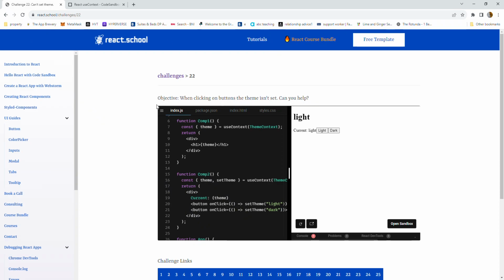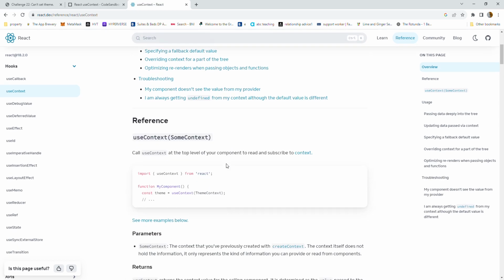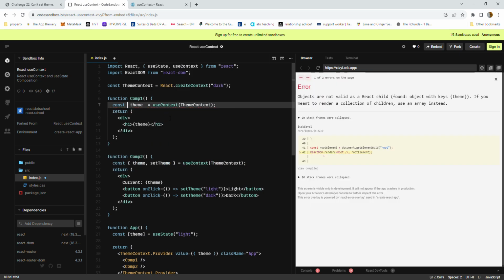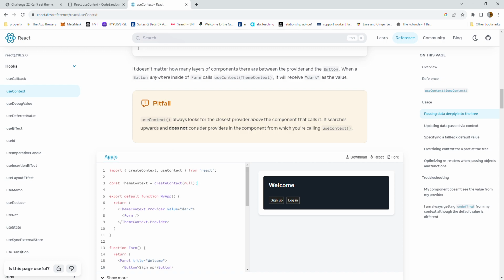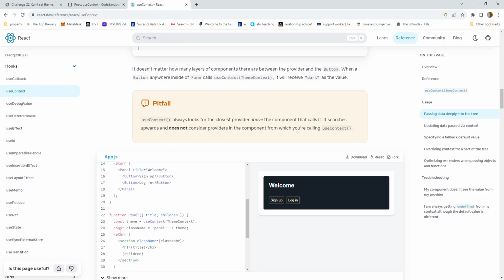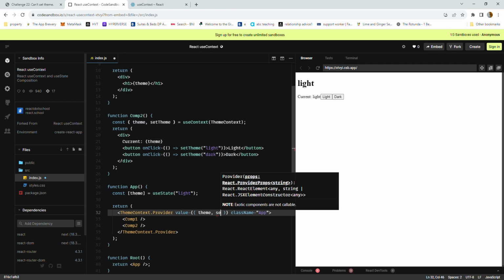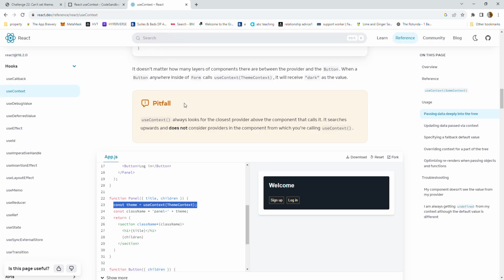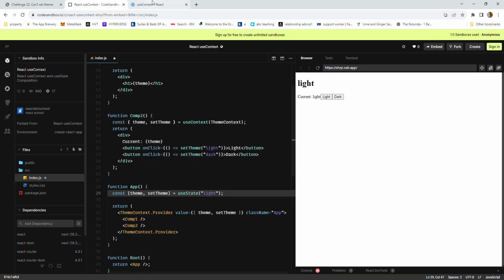Challenge 22 Can't set theme- React Debugging